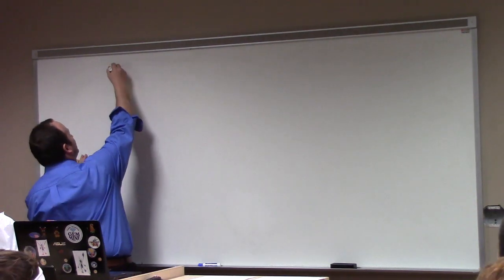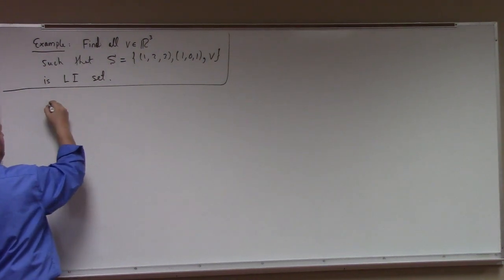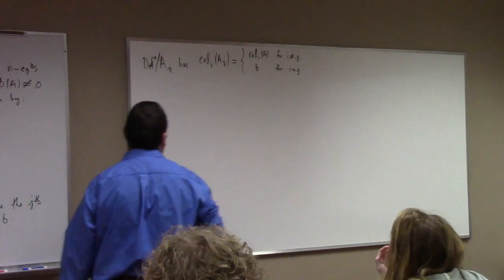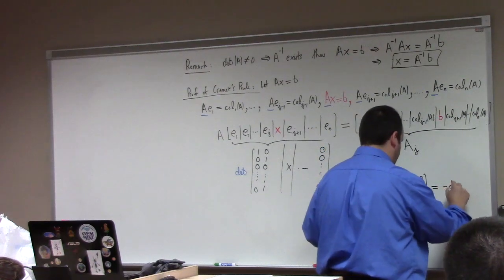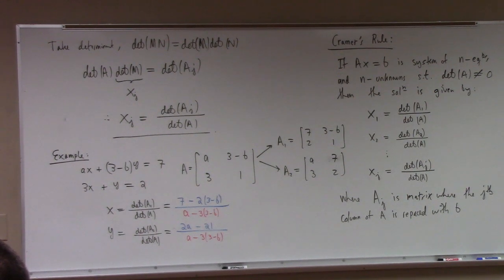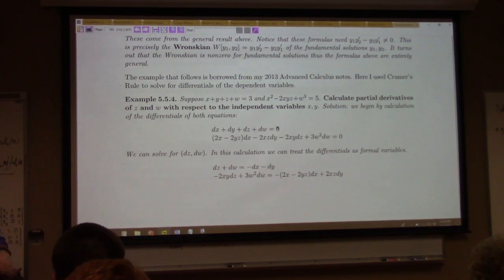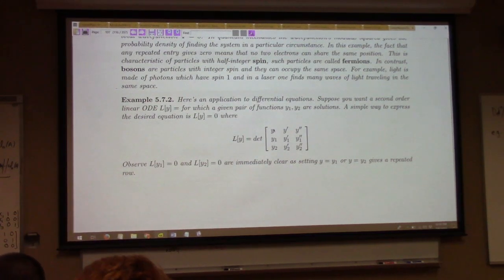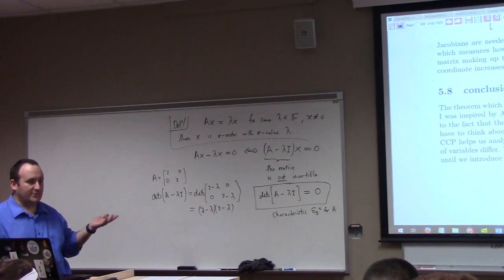Linear Algebra: determinant fun, applications, Cramer Rule, e-vect intro. 2-6-19